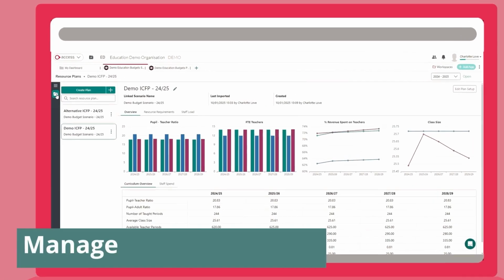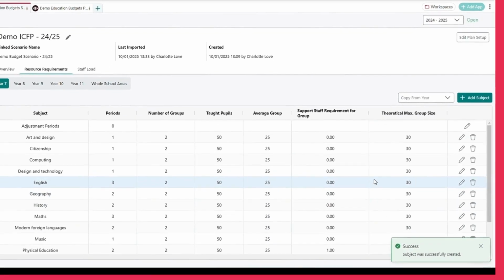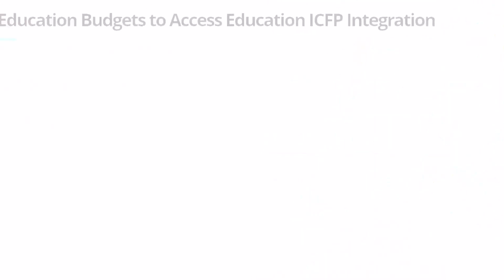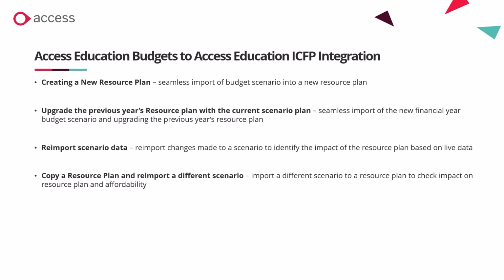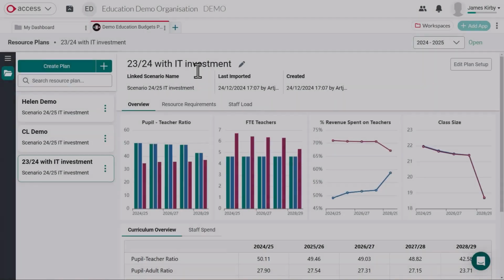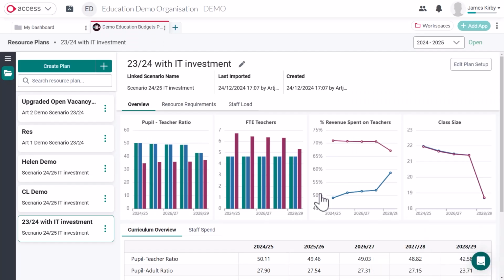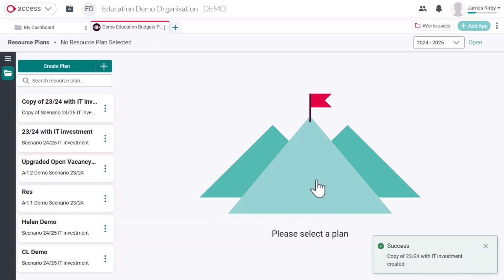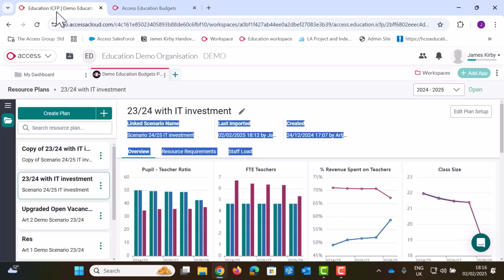251204 No 5 NPE Independent Product Overview Video Financial Management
Managing school finances has never been more complex — or more critical. Access Education Budgets and the integrated Curriculum Financial Planning (ICFP) tool give independent school leaders full financial visibility, helping them prioritise investment, plan staffing, and manage rising costs with confidence.

This video covers both the high-level overview and a detailed product walkthrough, including:
• Budget forecasting and curriculum planning in one connected solution
• Access Education Purchasing — invoice automation, receipt digitisation, and real-time spend control
• ICFP overview — managing multiple resource plans, budget scenarios, and staffing models
• Pupil-teacher ratios, revenue spend on teachers, and class size analytics
• Scenario planning — compare multiple budget plans side by side
• Seamless import and upgrade of resource plans across financial years
• Reporting and analytics — live data at every stage
• Single sign-on for simultaneous use of Budgets and ICFP

Ideal for Headteachers, Bursars, School Business Managers, and CFOs in independent schools and multi-academy trusts.

📧 Book a free consultation to see how Access Education can support your school's financial planning.

0:00 Introduction – Financial Management for Schools
0:07 Budget Forecasting & Curriculum Planning Overview
0:20 Access Education Purchasing – Invoice Automation
3:00 ICFP Product Walkthrough – Welcome
3:17 Navigating ICFP on Access Evo
3:55 Overview Dashboard – Key Metrics & Ratios
4:14 Customising Plans, Timetable & Curriculum Elements
5:05 Exporting Data – CSV & Excel
5:18 Scenario Planning – Compare Resource Plans
5:40 Integration Walkthrough – Budgets & ICFP Together
6:06 7 Key Integration Benefits Explained
8:42 Live Demo – Creating & Upgrading Resource Plans
11:48 Reporting, Analytics & Staff Spend Data
12:17 Book a Consultation